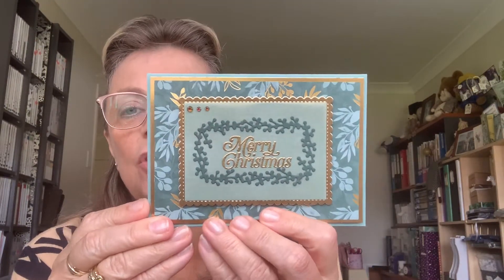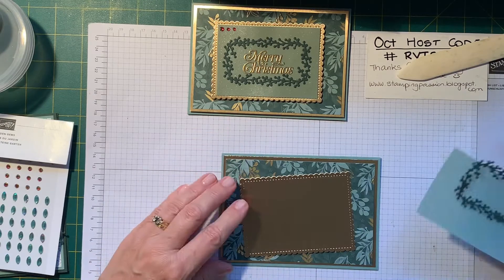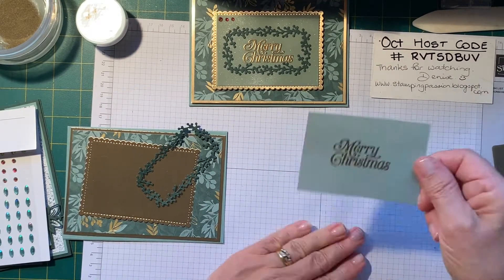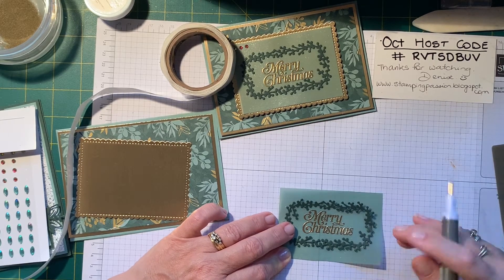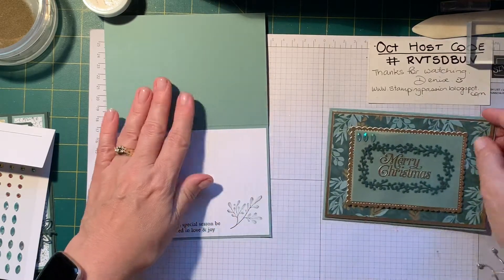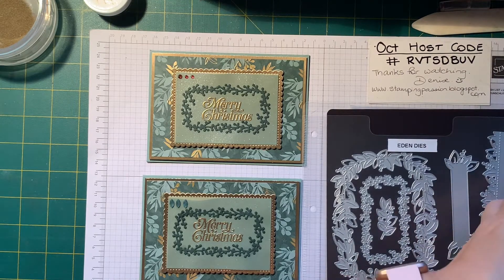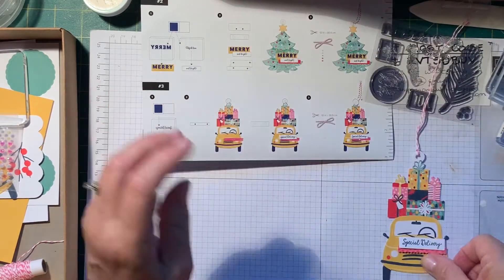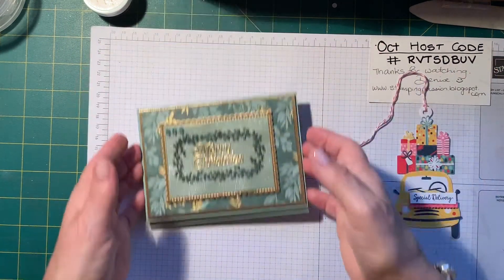Make it Monday - Eden’s GardenSuite - 25/10/21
Using the. Beautiful Eden’s Garden suite to create this Christmas card. The lovely suite is available 2November to customers. The Specialty DSP, Cotton paper and jewels will only be available while supplies last. The stamp set and dies will carry over to the next Mini cats,ogle in January.